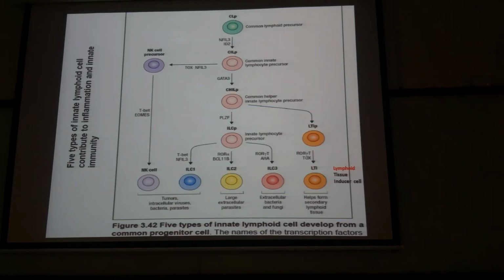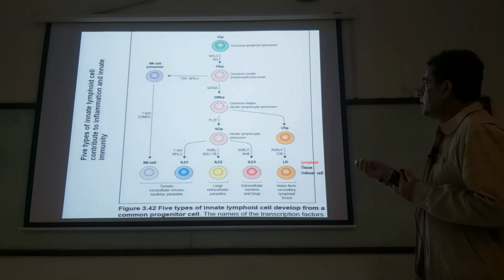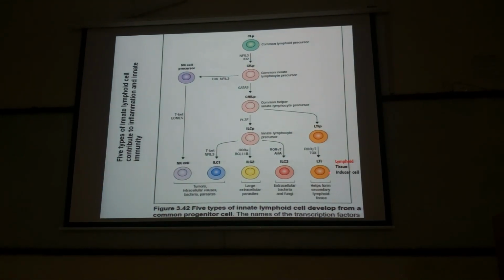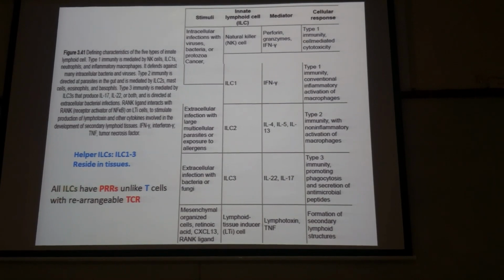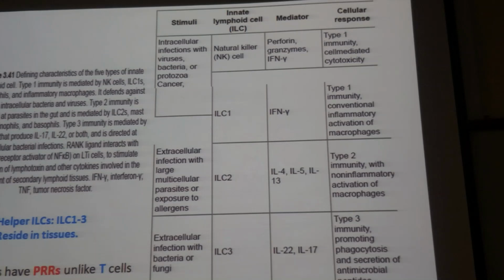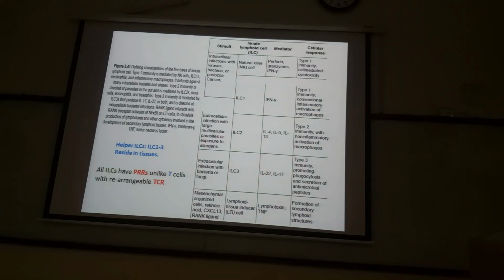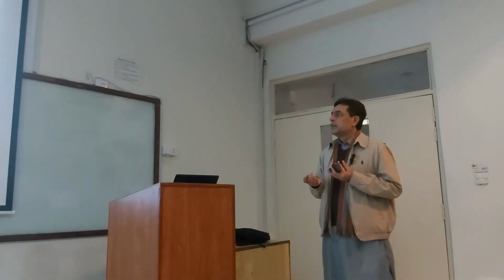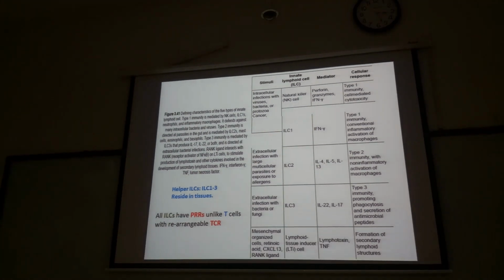Five Innate lymphoid cells drive Inflammatory response innateimmunity inflammation Part-2